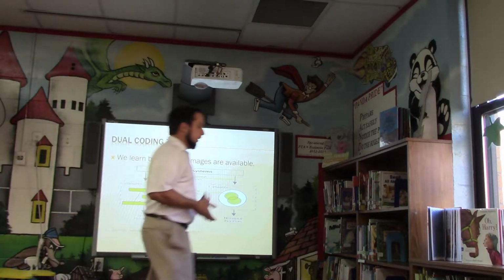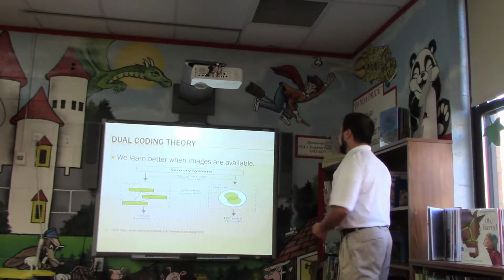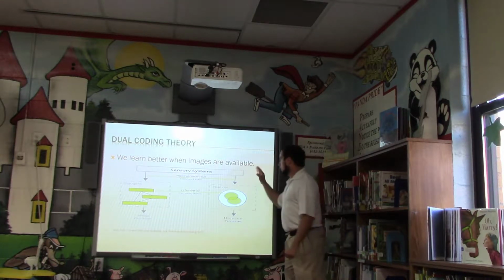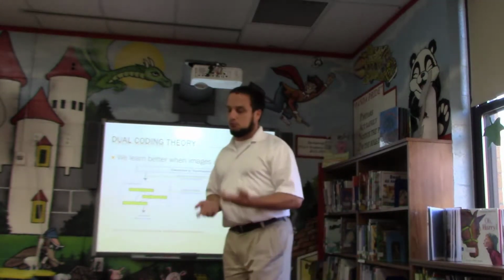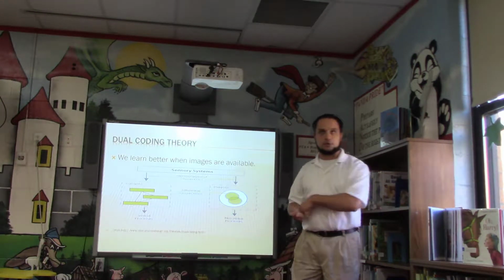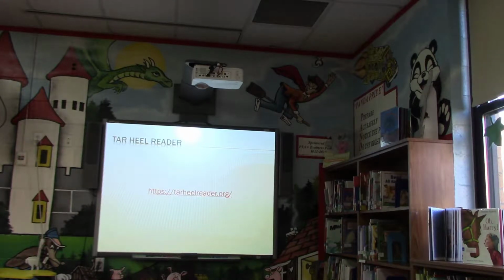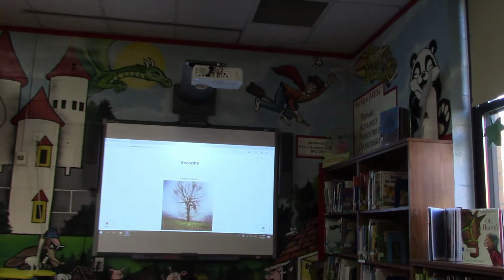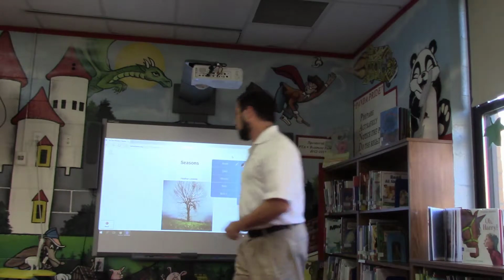Tar Heel Reader Training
Video of Tar Heel Reading Training. Filmed with Canon Camcorder and edited using Camtasia 9.